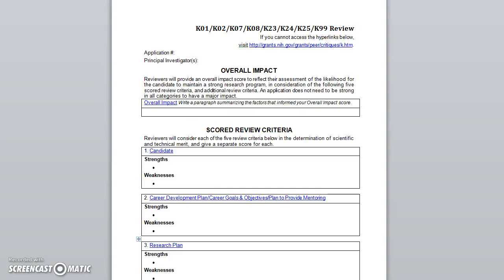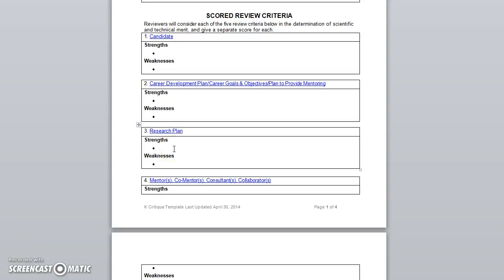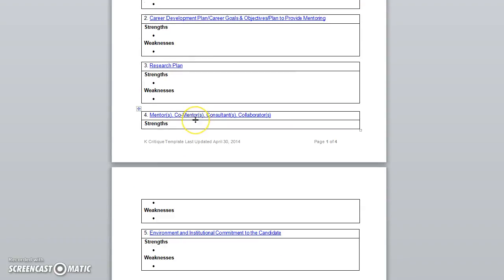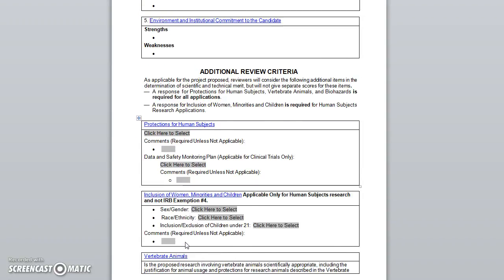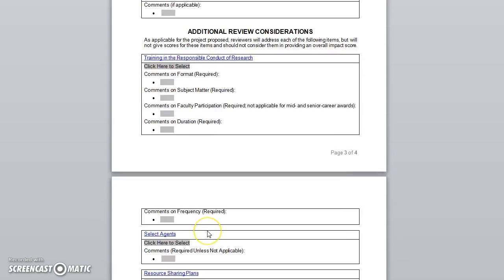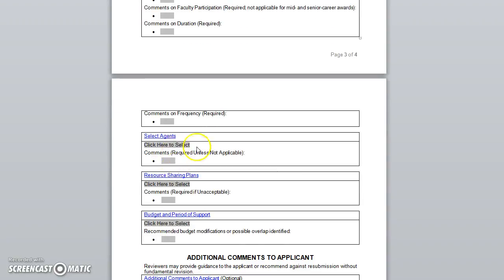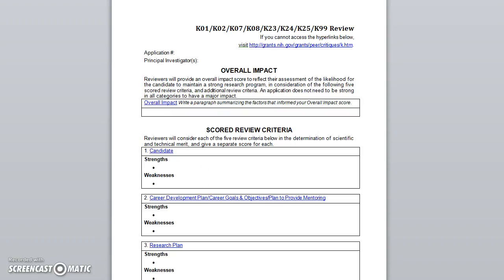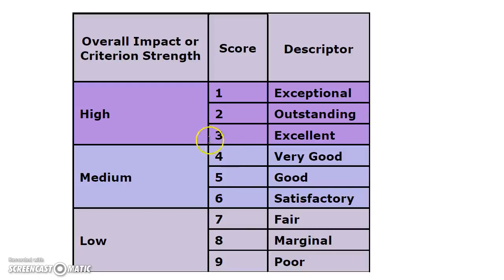Center for Clinical & Translational Science KL2 scoring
How to use the NIH scoring sheet to evaluate KL2 applicants.